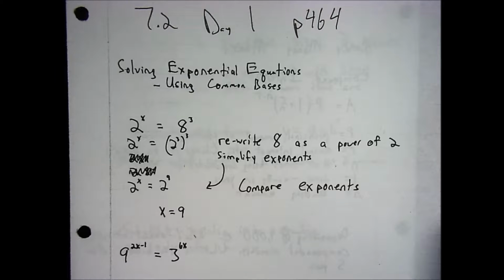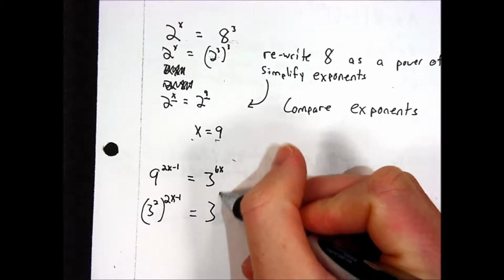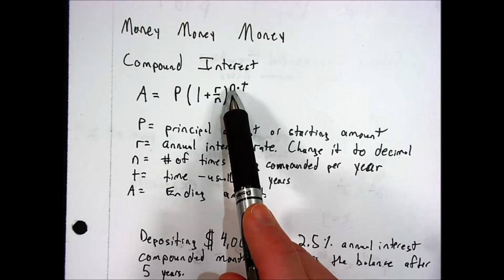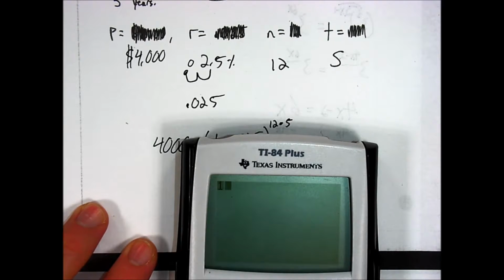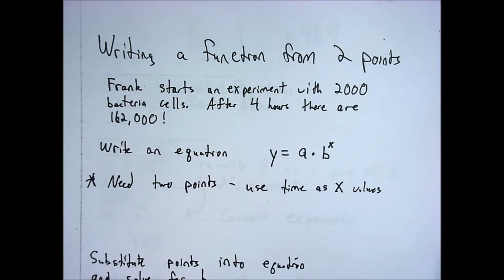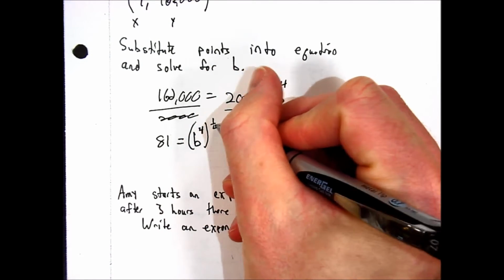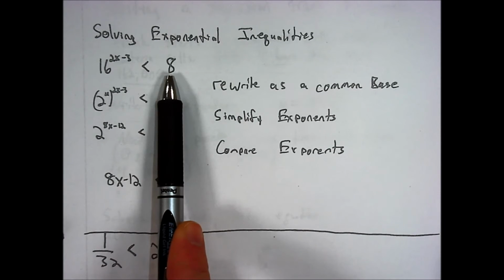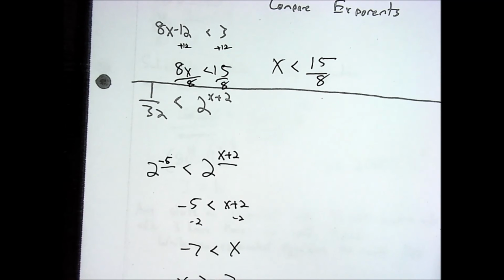Handke Algebra 2 II Section 7.2 Solving Exponential Equations